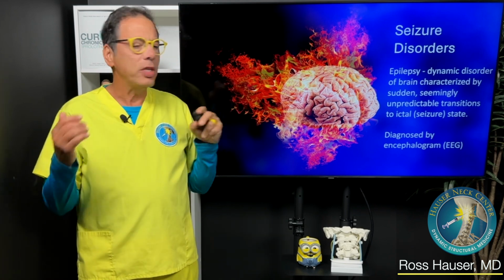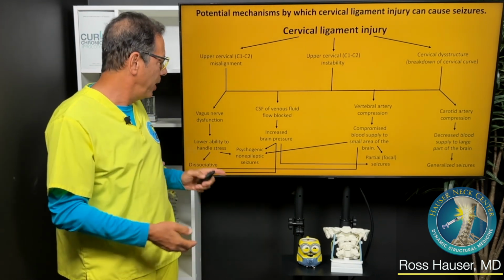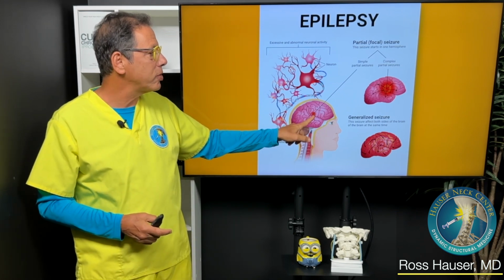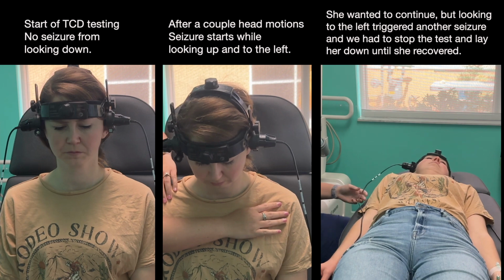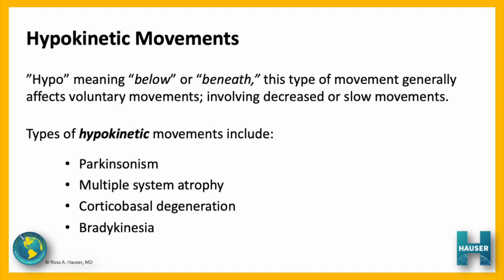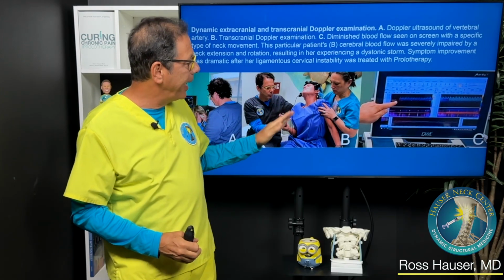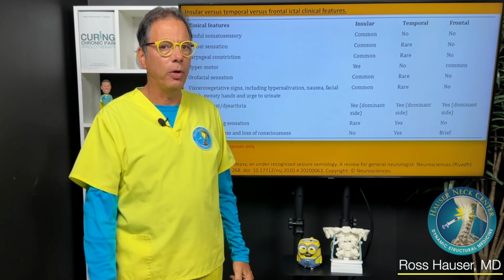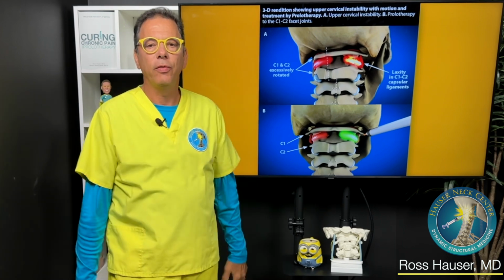Seizures, Movement disorders, and personality changes can be from a structural neck problem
Ross Hauser, MD gives an in-depth talk about the structural neck causes in cases of seizure, movement, and personality disorders. In our clinic, we see the common links between many of these diagnoses and ligamentous cervical instability and cervical dysstructure which can lead to problems with blood flow to and from the brain in patients who never suffered with movement or brain disorders in the past. It may be an avenue to explore for people who feel their case has some missing pieces or an etiology that is not yet known or understood.

0:00 Wat is epilepsy?
2:32 Common etiology of dizziness, cognition, and movement disorders
4:08 Localized brain pressure gives weird symptoms
8:27 How ligament injury can cause seizures
13:08 Is epilepsy in kids a brain disorder?
14:18 Symptoms of epilepsy "episodes"
15:38 Rule out brain tumor
17:01 Stages and types of seizures
19:21 How common are seizures and neurologic conditions?
22:45 Potential causes of seizures
24:45 Categories of blanking out episodes
26:47 Depersonalization, Derealization, Dissociation
29:35 Case studies
32:07 Vagus nerve and seizures
40:32 Helping movement disorders
47:16 CSF blocked by C1 instability
49:41 Vertebral artery kinking
52:11 Transcranial doppler assessment
55:24 Cervical instability and personality disorders
1:00:57 Overstimulation of brain
1:05:24 Good decision-making and brain pressure
1:09:10 Treating seizure disorders

Read more about dystonic storms in patients with hypermobile Ehlers Danlos Syndrome from one of our studies

The Hauser Neck Center & Caring Medical Florida are located in Fort Myers, Florida in the US. We treat patients who travel to our center from all around the globe, however, please understand that we do not treat all cases.